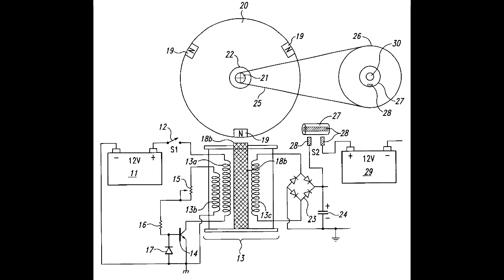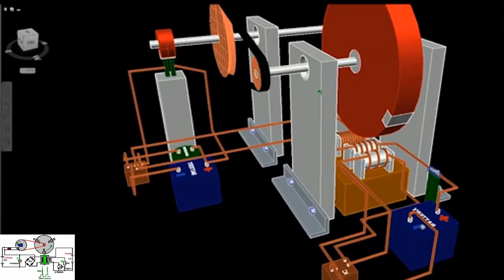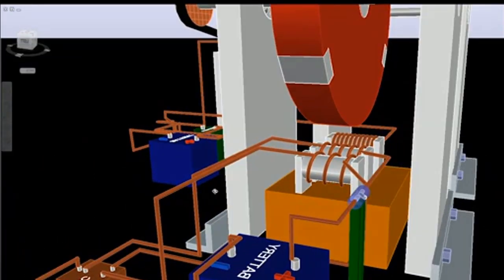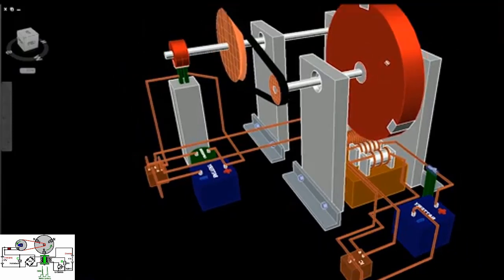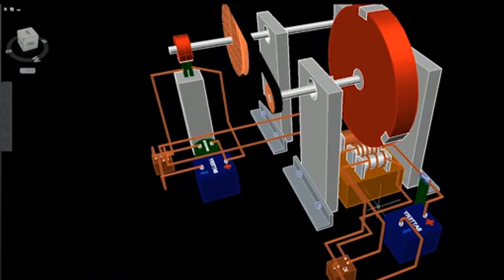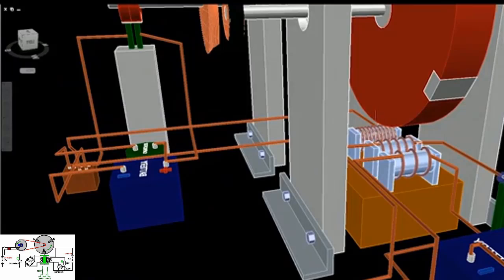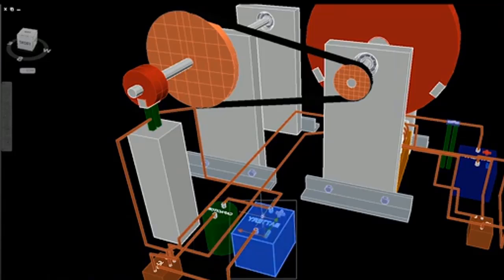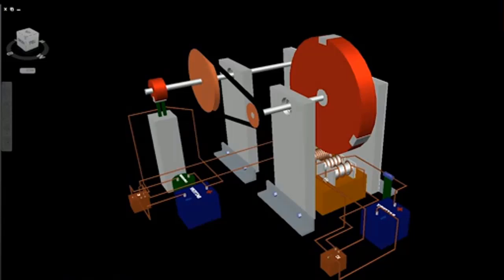Unlocking Free Energy: The John Bedini Self-Running Generator Explained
The John Bedini Self-Running Generator represents a groundbreaking innovation in free energy generation. Centered around a flywheel, magnets, and expertly designed coils, this system operates using principles of energy transfer and Etheric field manipulation. By harnessing high-voltage pulses through precision engineering, it efficiently charges batteries while showcasing the potential of sustainable energy technologies. Modern adaptations have further simplified its replication, making this revolutionary concept accessible to a broader audience.
Energy from the Coil (Ether) creates transient Voltage to Charge the Battery - Free Energy released by “Infinity”: